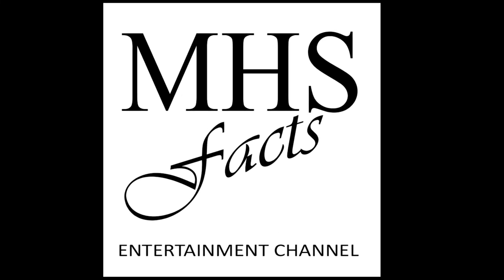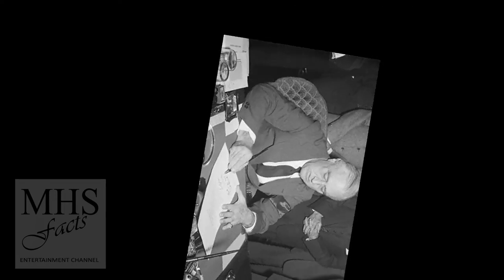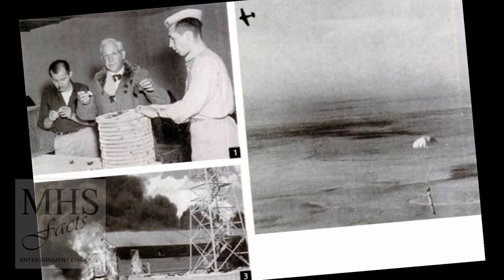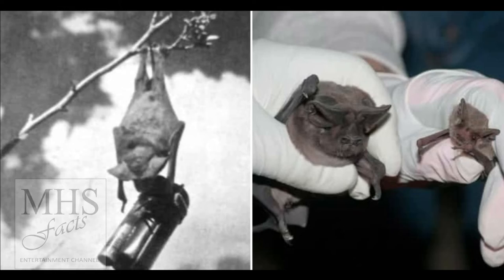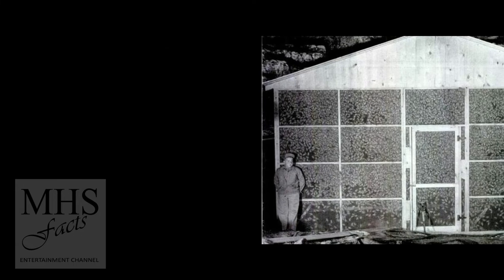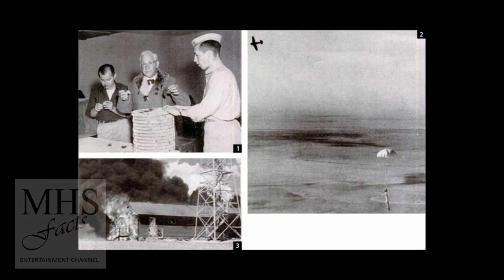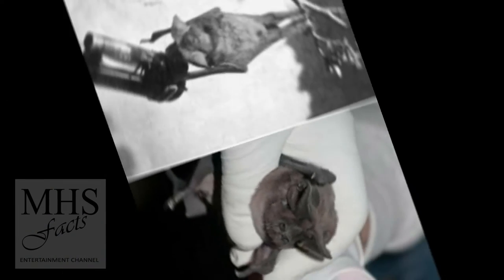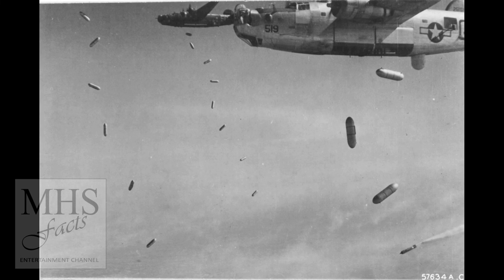When Bat Bomb Was In Competition With Atom Bomb. ( Belive it or Not ) | MHS FACTS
After hearing about the devastating attack on Pearl Harbor in December of 1941, Pennsylvania dentist and inventor Lytle S. Adams hatched a scheme to use bat bombs to attack Japanese cities.

The plan was relatively straightforward, strap small incendiary bombs with timers to bats, and release them above Japanese cities. The bats would roost inside buildings and homes, allowing the small bombs to do maximum damage.

Adams knew Eleanor Roosevelt, so his crackpot scheme was not immediately dismissed by military personnel. The President’s advisors actually took up the plan with enthusiasm, and wrote to generals reassuringly, “This man is not a nut!”

By 1943, the U.S. Army was conducting serious tests. Thousands of bats were captured with nets, placed in ice cube trays, and cooled so they would be in hibernation mode when shipped overseas. As the military researched, they began to like the plan.

They found that bats can carry almost double their own weight in flight and that their nocturnal behavior made them perfect for sneaking into rooftops and structures undetected. The inventor of napalm served a brief stint on the project and said the bat bombs yielded 30 times the destruction of conventional incendiary bombs.

They were so good at secretly penetrating buildings, that when a few escaped testing, they managed to destroy a fuel tanker, air hangar, and a general’s car. Clearly, they could be destructive, but more work was needed to deploy them effectively.

The Marine Corps took over the program as the high command wanted one million bats ready to launch on Japan as soon as possible. The bats were to be loaded into bomb-shaped cages filled with stacked trays, each payload holding about 1,000 bats. The cages would be dropped by B-24 Bombers from 5,000 feet, parachutes would deploy at 1,000 feet, and the bats would be let out and spread over a large area to infest buildings.

Project “X-Ray,” as it was renamed by the Marine Corps, was up against stiff competition to finish development. Scientists working on the Manhattan Project were rumored to be close to completing a new and devastating weapon. After 30 demonstrations and $2 million, X-Ray was canceled after projections didn’t anticipate they would complete manufacturing until 1945.

Welcome to MHS FACTS Family. Need Support And please forgive me for my mistakes in this video. Thanks